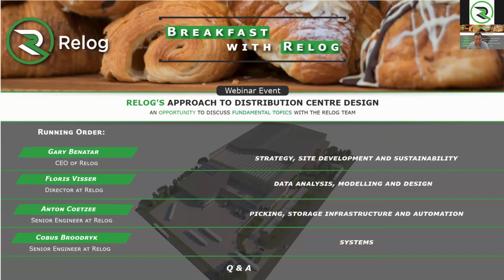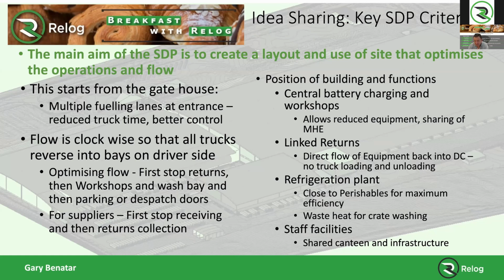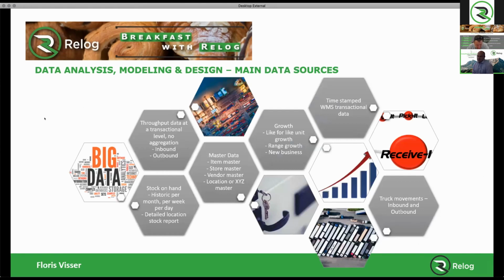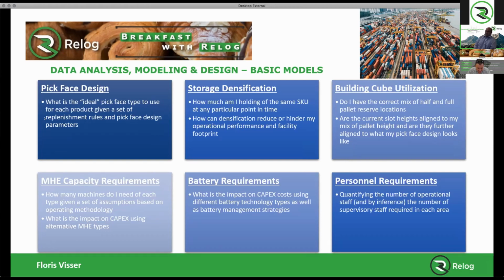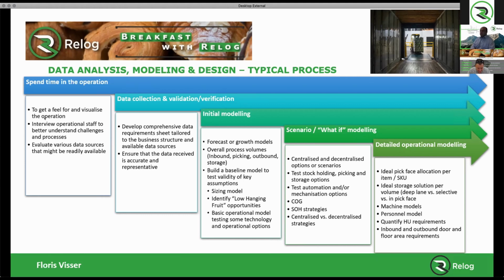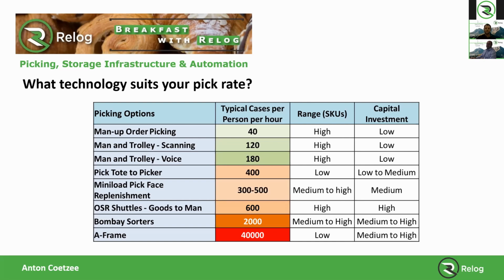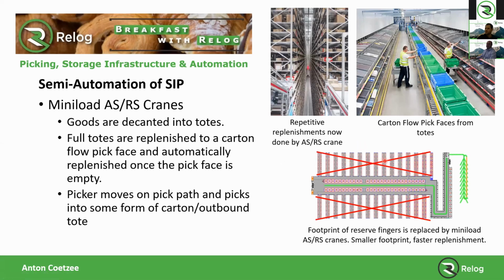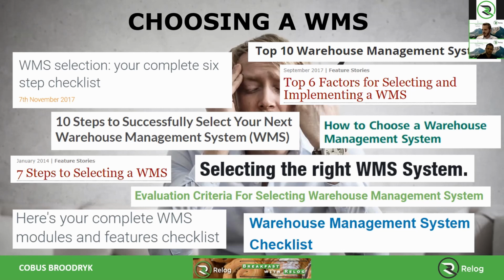Breakfast with Relog (#007) - Relog's Approach to Distribution Centre Design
Timestamp
Welcoming - 00:00
Strategy, Site Development and Sustainability - 02:35
Data Analysis, Modelling and Design - 14:50
Picking, Storage Infrastructure and Automation - 34:10
Systems - 51:35
Q&A - 1:01:25

Whether it is expanding your existing distribution network or having to develop a new greenfields site, setting up your distribution facilities can be a daunting task. Your supply chain and distribution facilities have many aspects to consider, each of them closely interrelated. Finding that harmonious balance is an art. Our panel of engineers with multiple years of experience will take you through the various aspects to consider, what pitfalls to look out for, and how to ensure you are destined for success, from the initial distribution strategy to executing the implementation thereof with great success.

Our in-house panel of engineers will be covering the following topics:

Strategy, Site Development and Sustainability
Gary Benatar | CEO of Relog

Data Analysis, Modelling and Design
Floris Visser | Director at Relog

Picking, Storage Infrastructure and Automation
Anton Coetzee | Senior Engineer at Relog

Systems
Cobus Broodryk | Senior Engineer at Relog